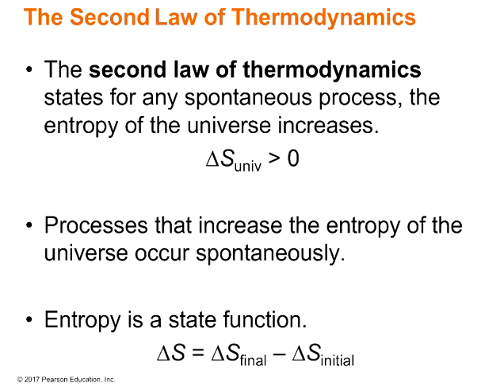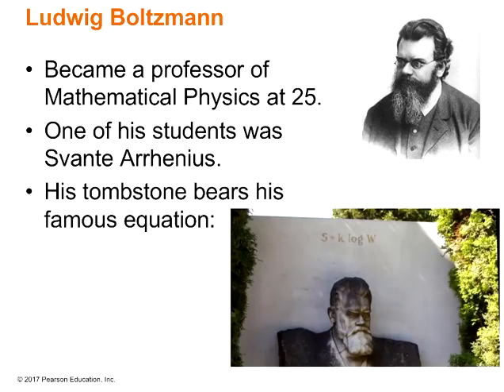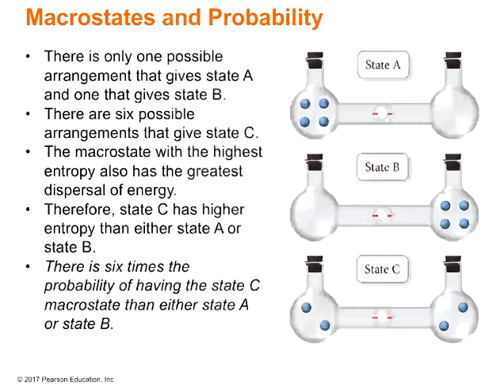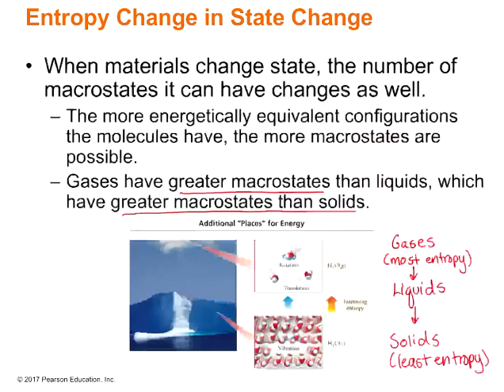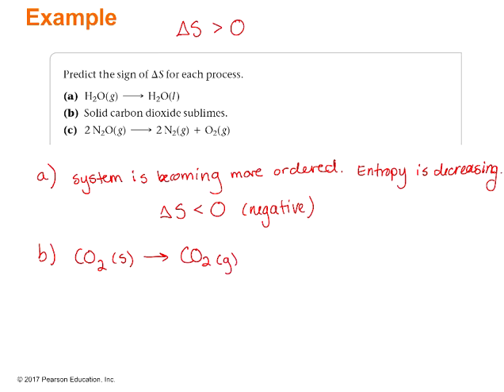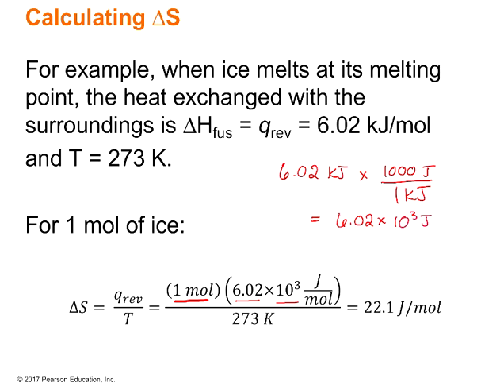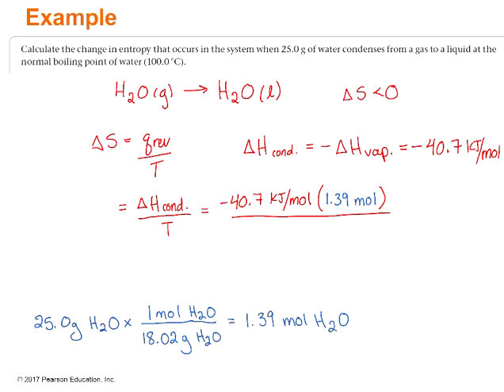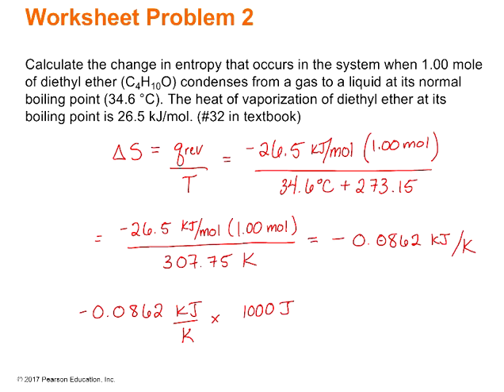CHEM& 163 Chapter 18 - Video 2